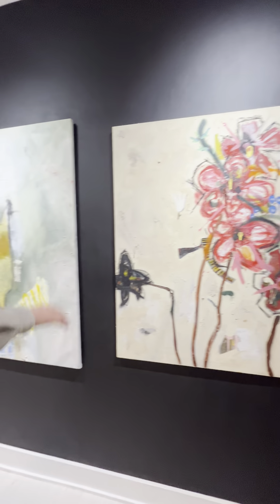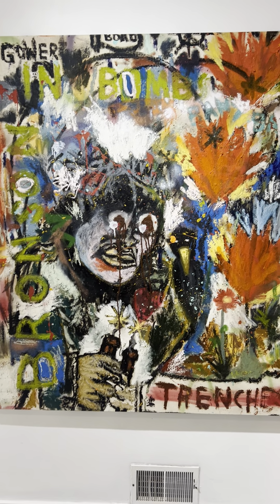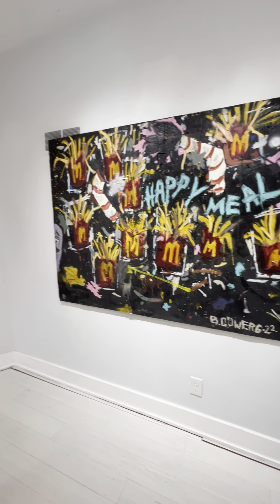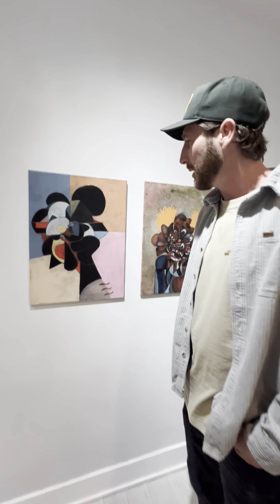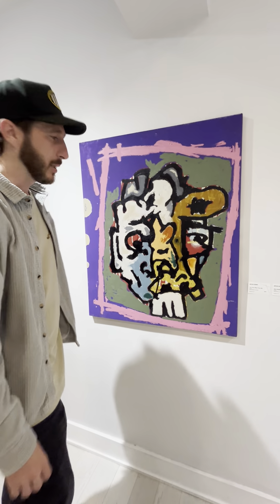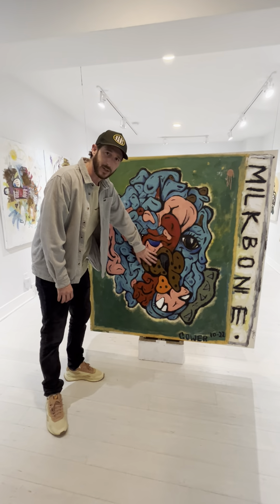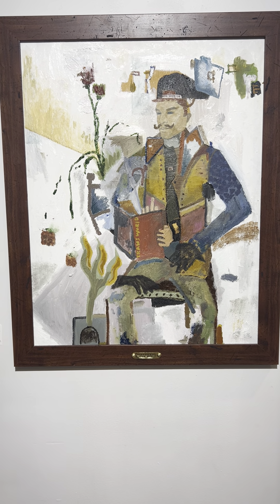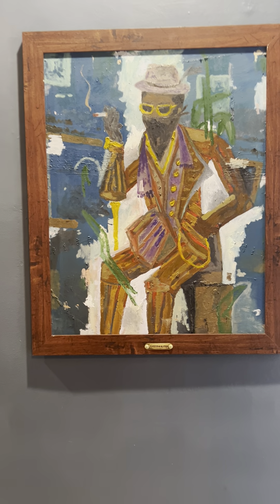CHECK IT OUT NOW! Footage from my Solo Art Showing @ The Irwin House Gallery in Detroit MI.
ART SHOW BY BRYAN GOWER!
ILLTYPEARTS.COM